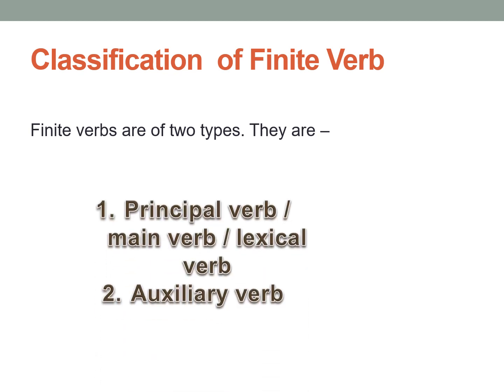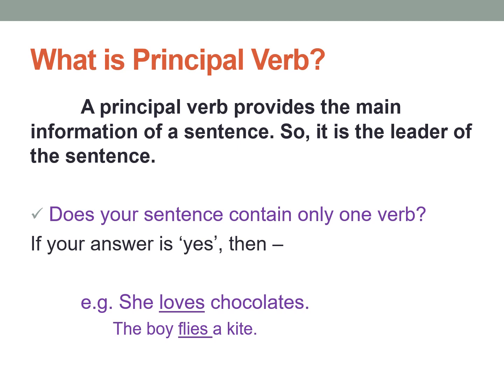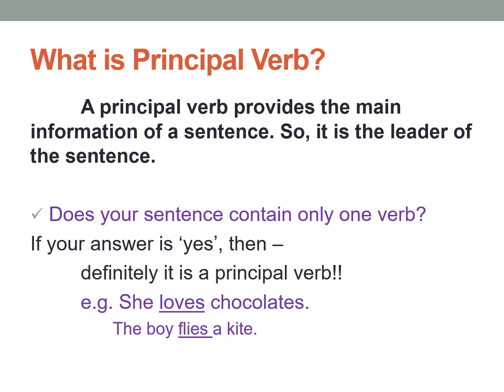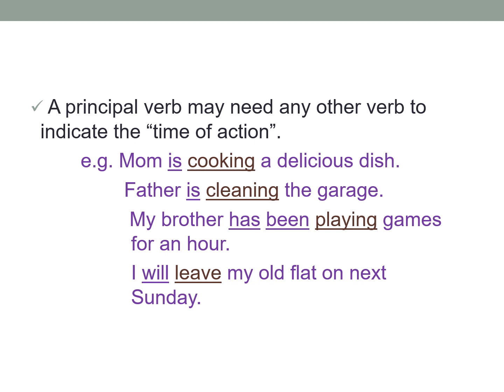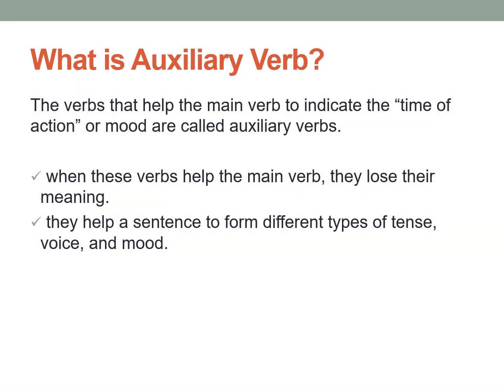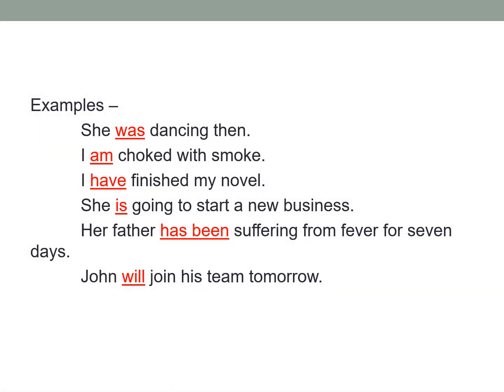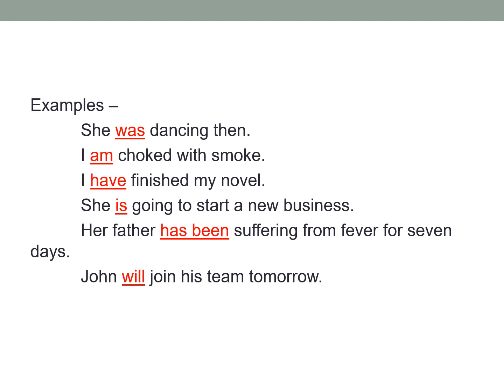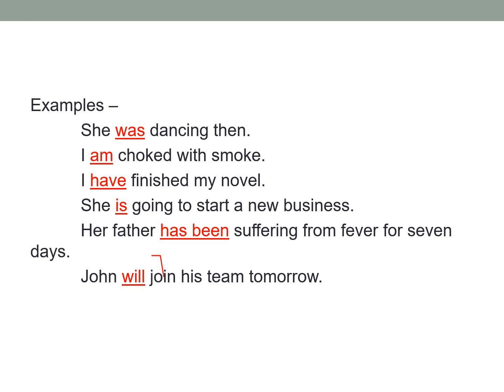Class: 6--8; Topic: Classification of Finite Verb; English Second Paper; Lecture 2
English Second Paper: Classification of Finite Verb; Lecture 2.